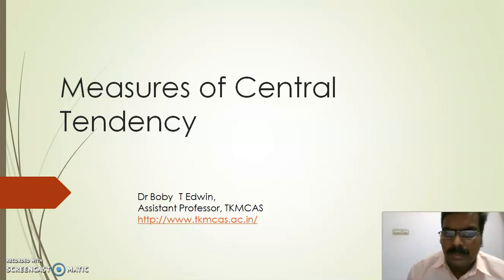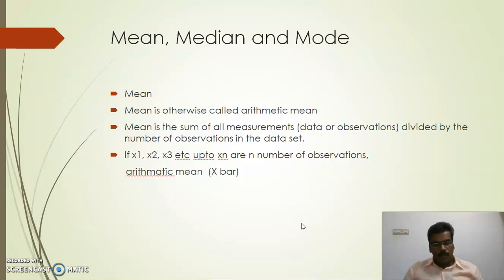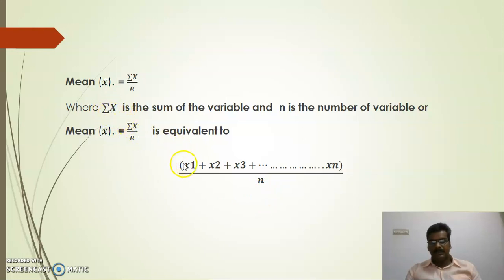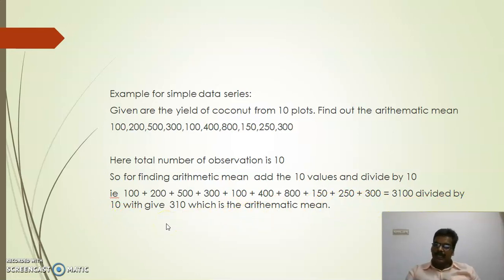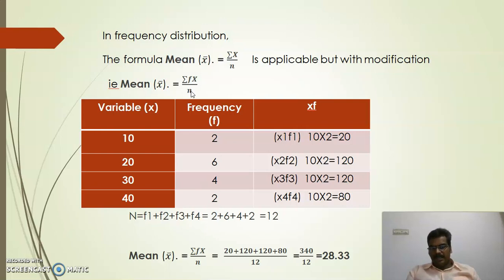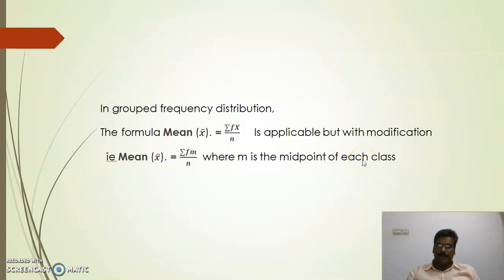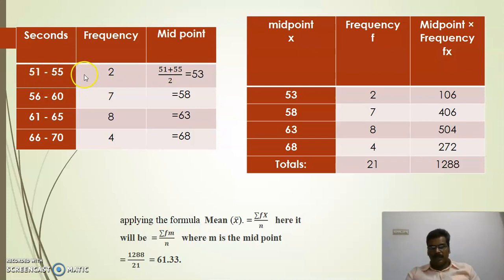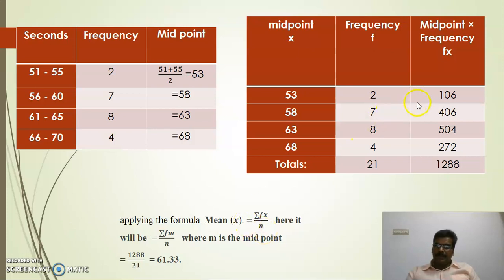Statistical mean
Dr Boby
Assistant Professor, TKMCAS
 Kollam